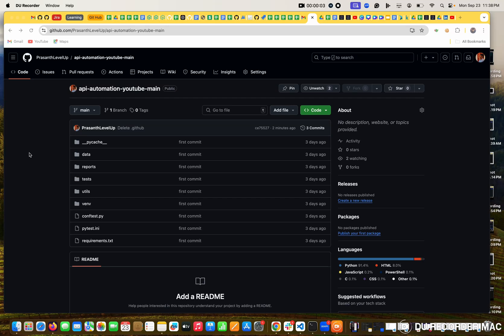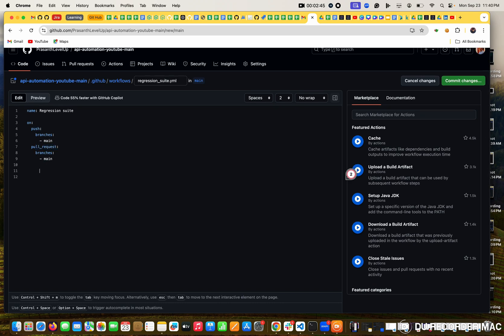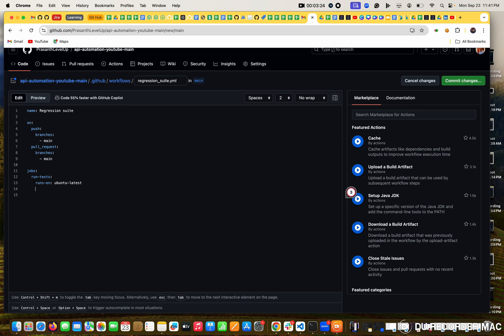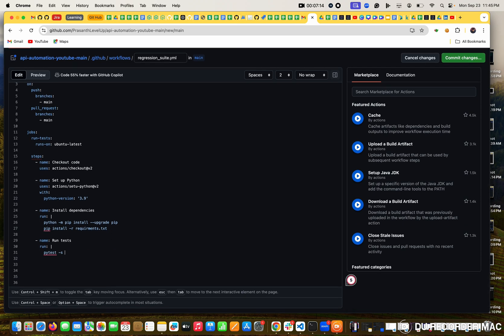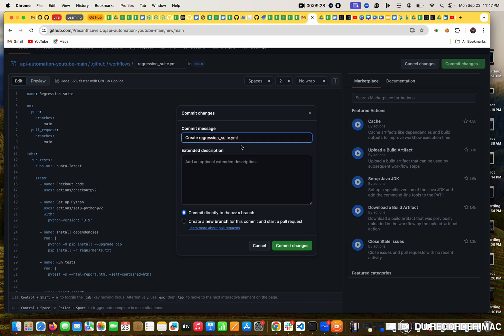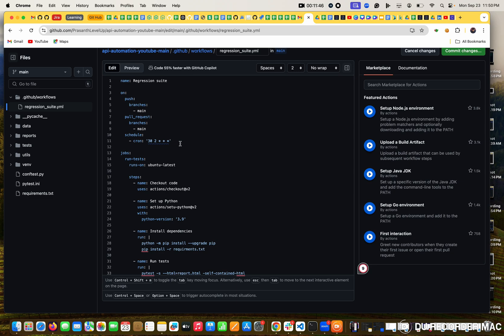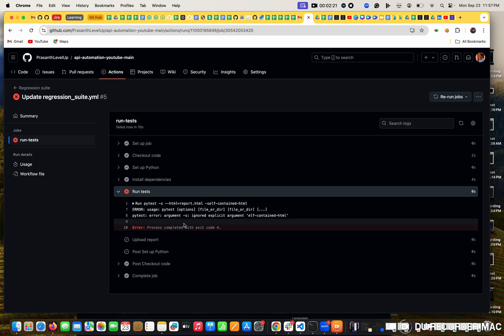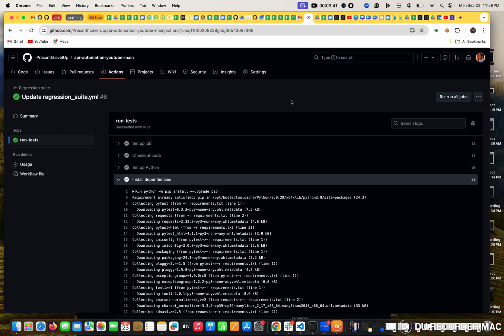14 Automate CI with GitHub Actions: Run Tests on Main Branch Push | Full Setup Guide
In this video, we dive into setting up continuous integration (CI) with GitHub Actions. Learn how to automatically trigger workflows to execute tests every time code is pushed to the main branch. We'll walk through:

Creating a GitHub Actions workflow from scratch
Setting up Python, installing dependencies, and running pytest for automated tests
Uploading test reports as artifacts for easy access
Monitoring workflow runs for every push and pull request to the main branch
This is a perfect tutorial for developers looking to automate their testing process and implement continuous integration seamlessly!